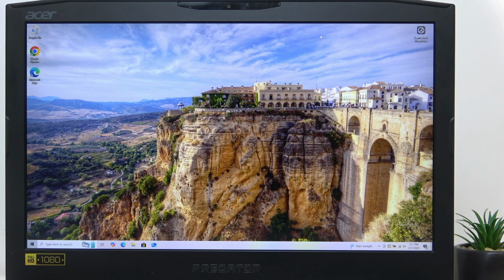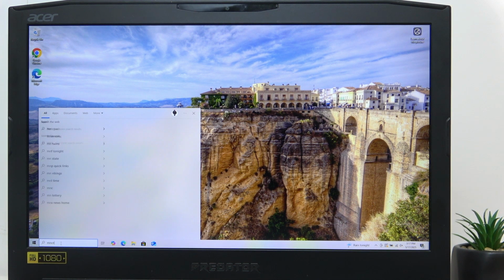ACER Predator 17 – How to Use Insert Key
If you’re wondering how to use the insert key on your ACER Predator 17 laptop, this video will help you understand its location, function, and how it works in text editors like Notepad. The insert key, often labeled as 'INS' on the keyboard, allows you to switch between insert and overwrite modes while typing. We’ll show you where to find the insert key on the ACER Predator 17, how to use it for editing text, and what to do if it doesn’t seem to work as expected. This guide is perfect for anyone looking to improve their typing efficiency or troubleshoot keyboard functions on the ACER Predator 17.

How to use the insert key on ACER Predator 17?
Where is the insert (INS) key located on ACER Predator 17 keyboard?
Why is the insert key not working on ACER Predator 17?

0:00 Introduction
0:09 Finding the insert key (INS) on ACER Predator 17
0:21 Insert key label and language variations
0:29 Using the insert key in text editors
0:51 Demonstration: Insert vs overwrite mode
1:20 Troubleshooting insert key issues
1:34 Conclusion